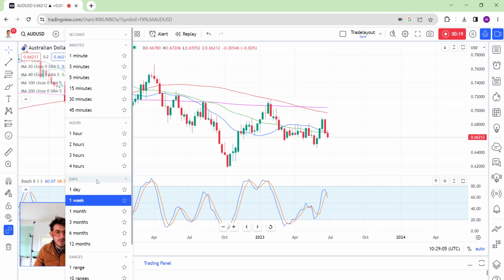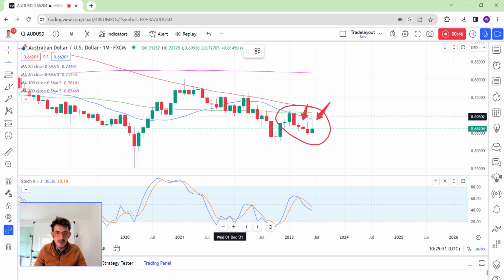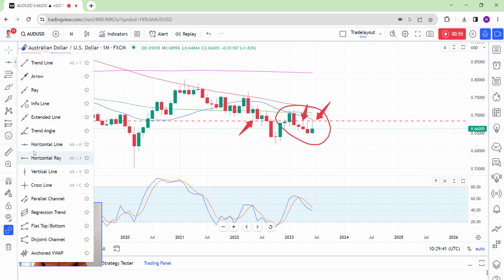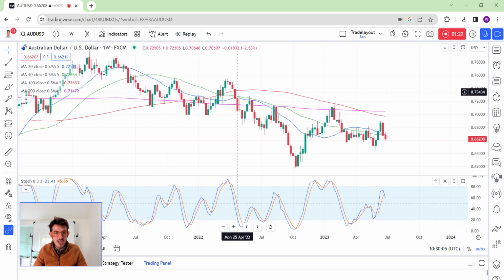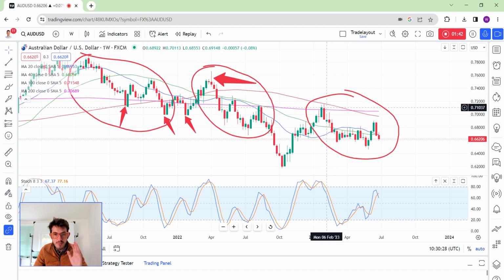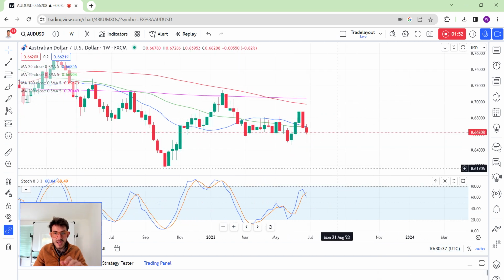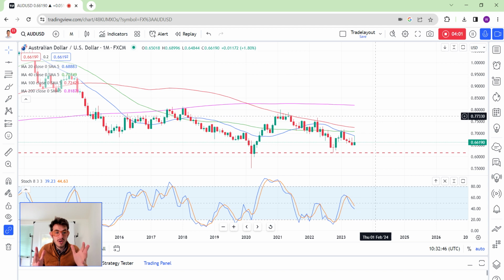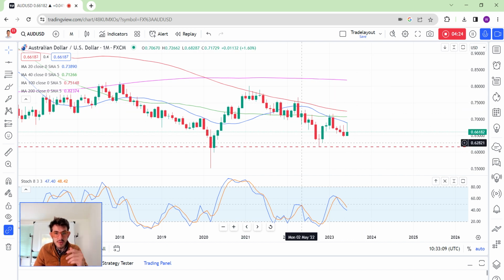AUDUSD Long Term Trading Outlook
In this video we will look at how to Trade AUDUSD long term.

Please Consult Your Financial Advisor Before Making Any Investments.